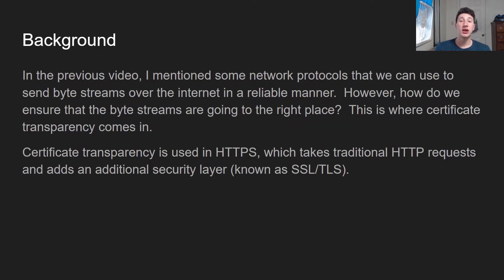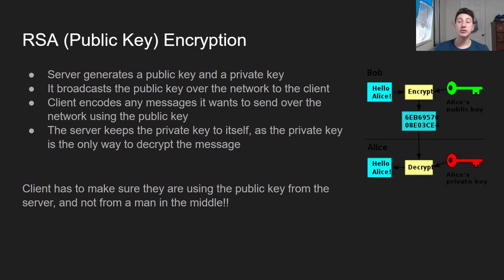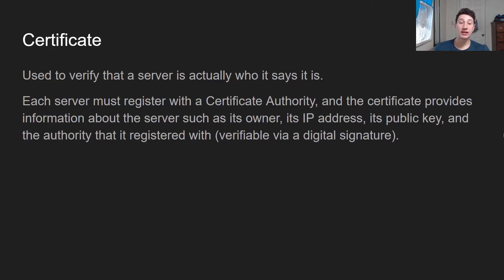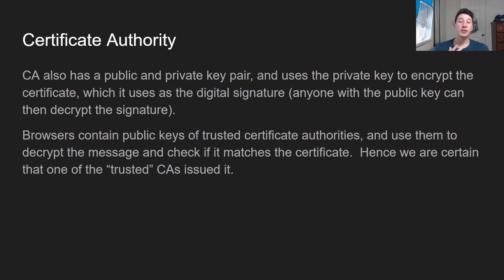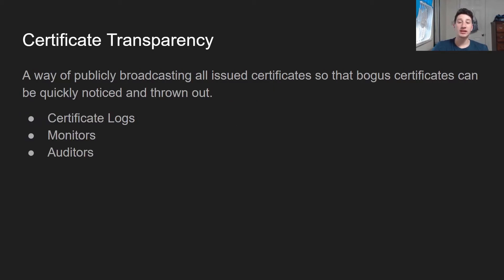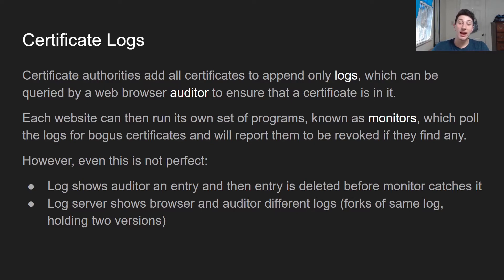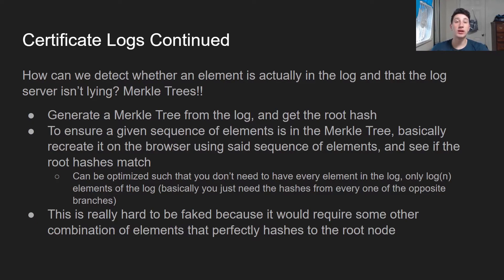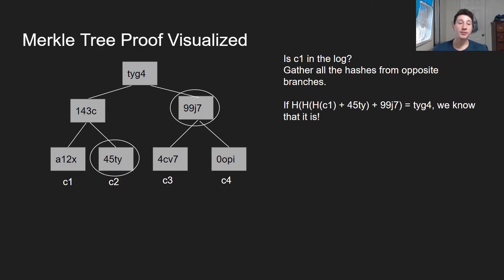Google SWE teaches systems design | EP46: Certificate Transparency (SSL/TLS)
Only time I've ever dealt with fork consistency is the fact that I've been consistently forking my boy's juicy cheeks every day for the last two years